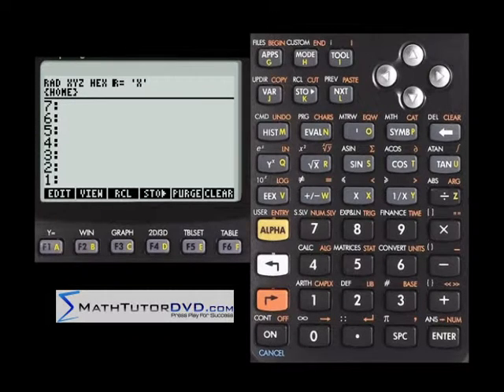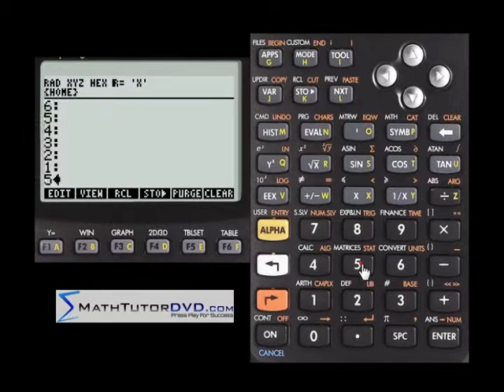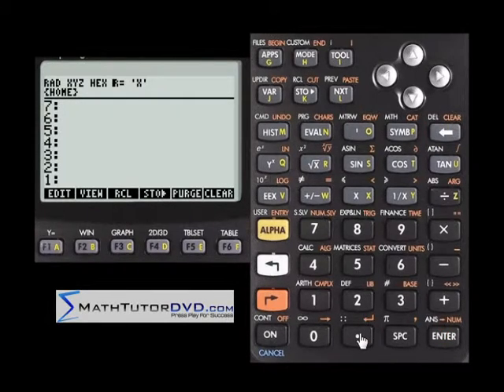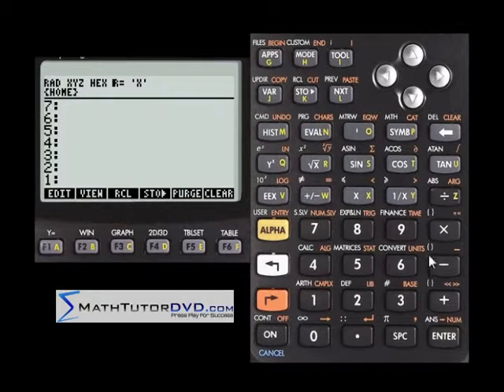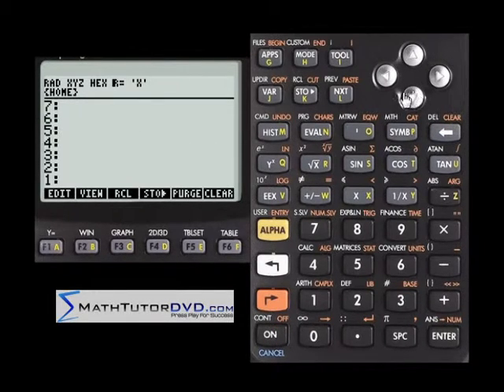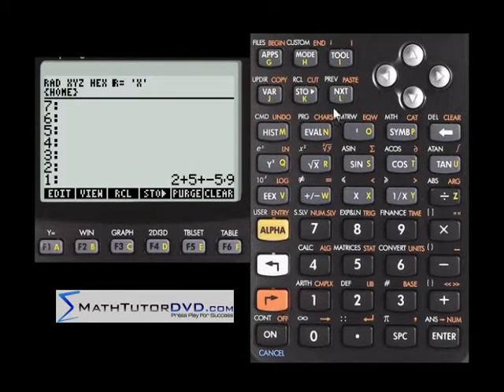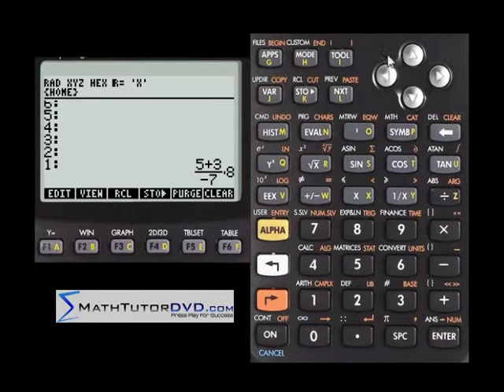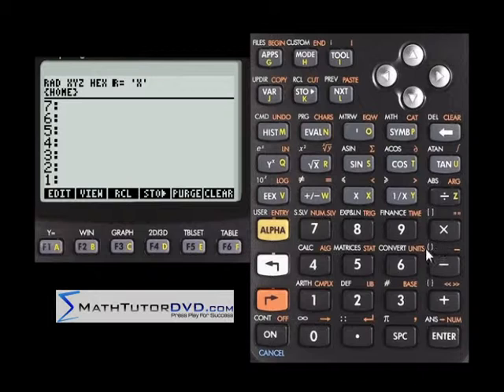Inverse Functions and Parenthesis using the HP-50g Calculator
Here you will learn to work with inverse functions using the HP50g Calculator.